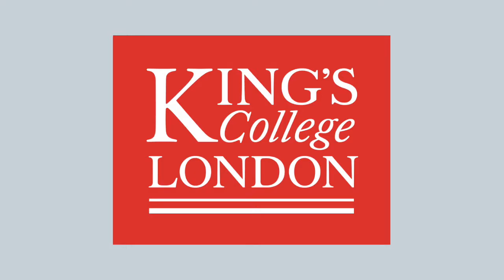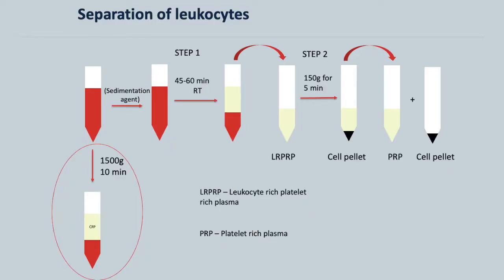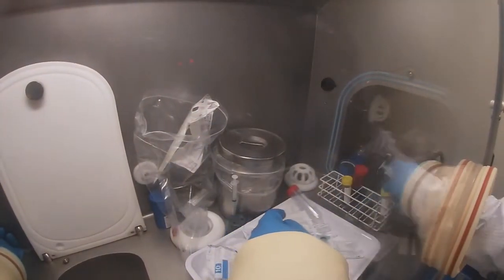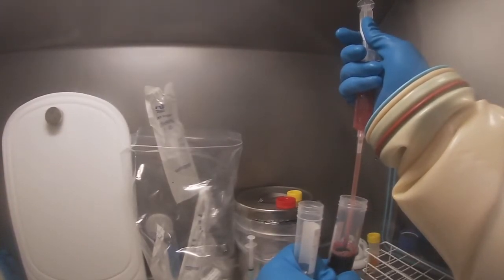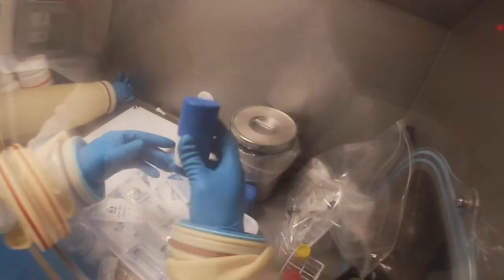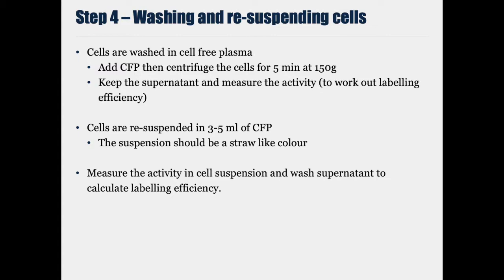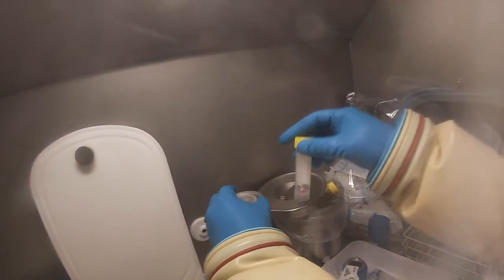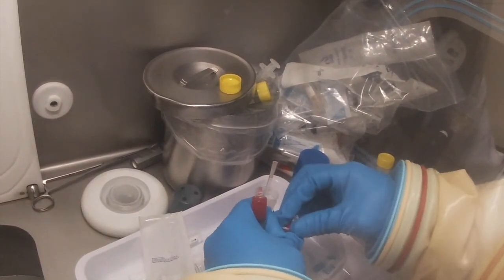Blood cell labelling - a demonstration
A video created by Dr Maggie Cooper from King's College Hospital
Have you checked the BNMS website for further guidelines/presentations?